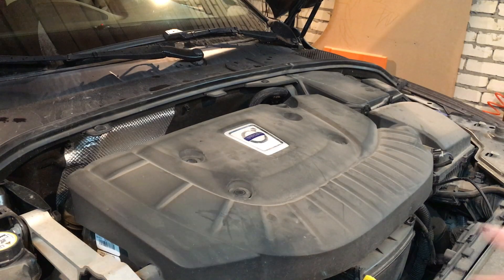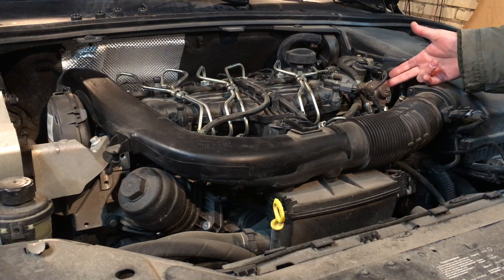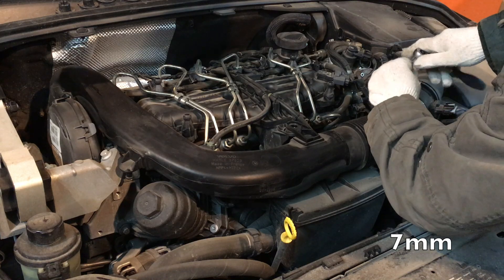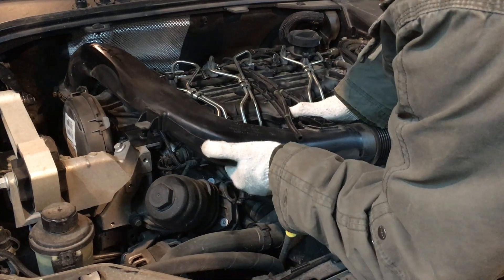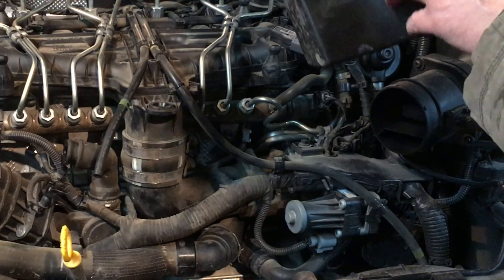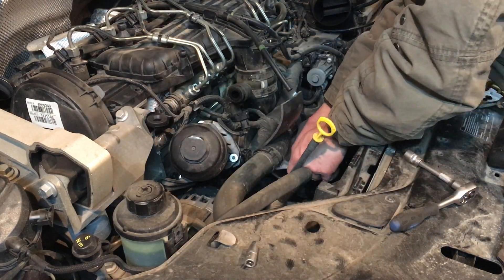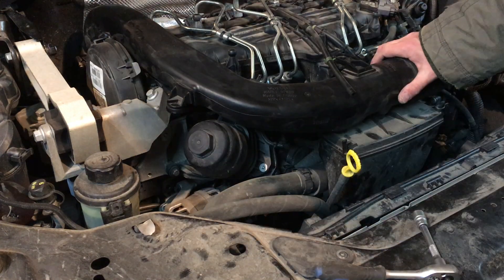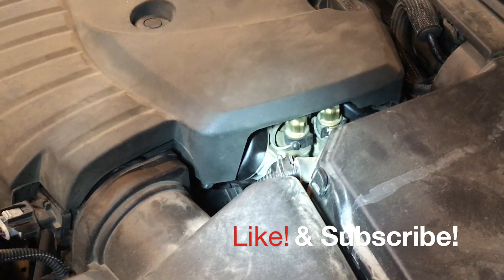Volvo Diesel Engine 2.4D. Finishing what the manufacturer did not!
Small but useful modifications to Diesel Engines on Volvo.
1: Adding intake pipe bracket to reduce vibrations.
2: Fuel system covers for looks.
3: Protecting wiring loom and coolant hose from rubbing through.

Cover X 2: Bosch 1460 C97 003
Bracket: Volvo 30741409
Bolt X 2: Volvo 982775